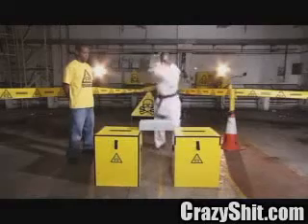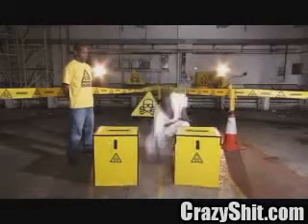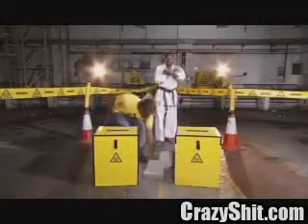From crazy shit dot com comes this hand brick.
This guy may be able to chop a brick in half with his hand in super speed but now watch the slo mo version of his hand hitting the brick , this is from crazyshit dot com. please enjoy and effing subscribe.